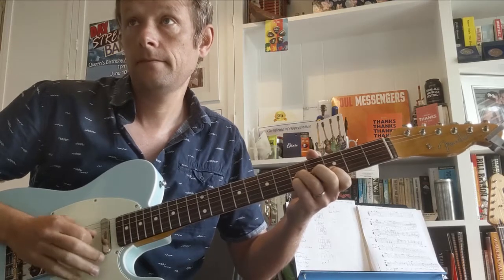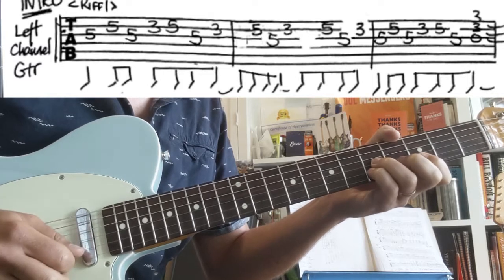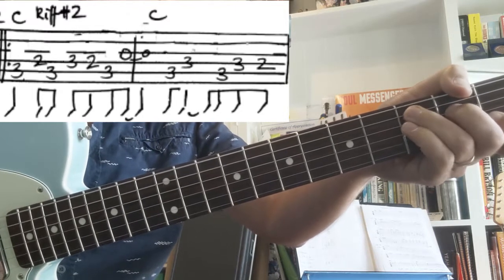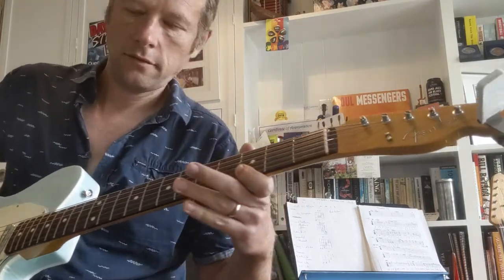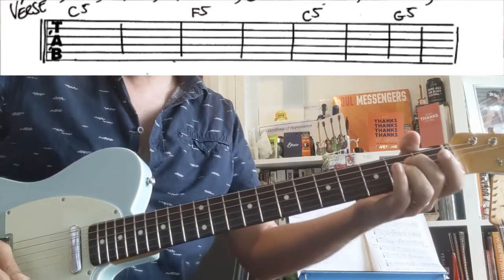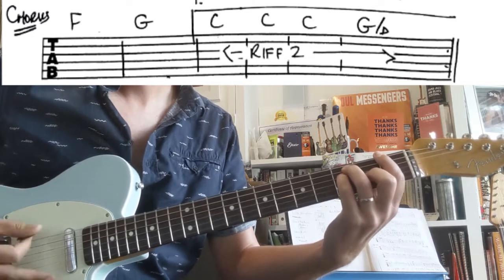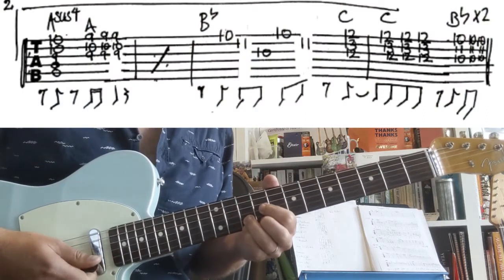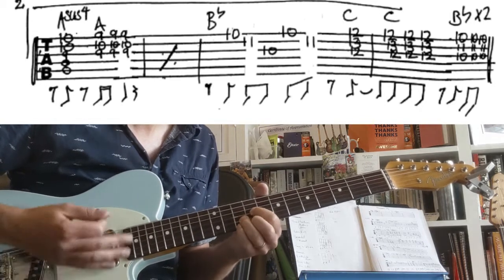Unguarded Moment Guitar Lesson | The Church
Learn how to play Unguarded Moment by The Church on Guitar.  This guitar lesson video will take you through all parts, chords and lead lines that happen in the song.

Time Stamps
Intro 0:00
Right Channel Guitar Riff 1:28
Left Channel Guitar Riff 3:35
Verse 6:18
Guitar Solo 7:38
Playout 9:54
Solo 10:51
Ending 12:06

Want exclusive content? Don't want to wait for the regular Saturday/Tuesday lesson? Want charts for the songs here?

Cheers
Simon